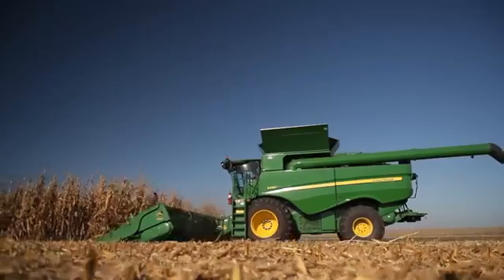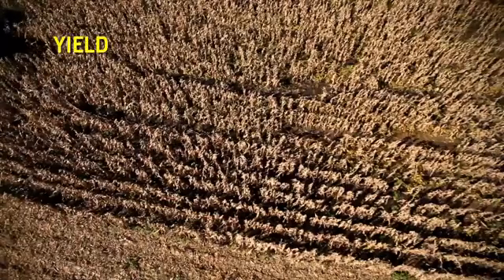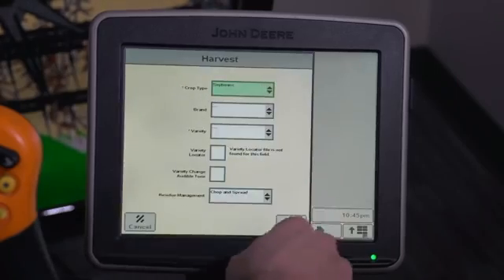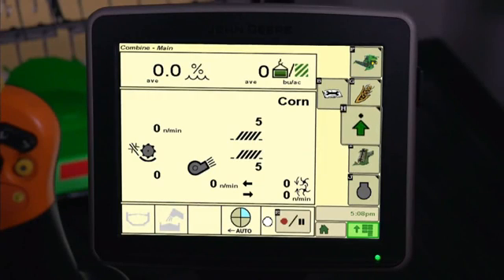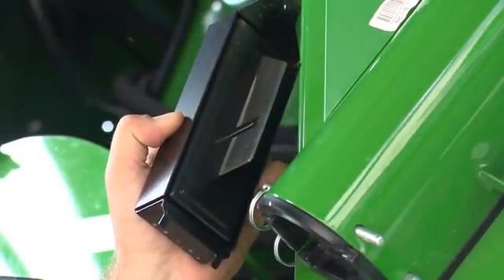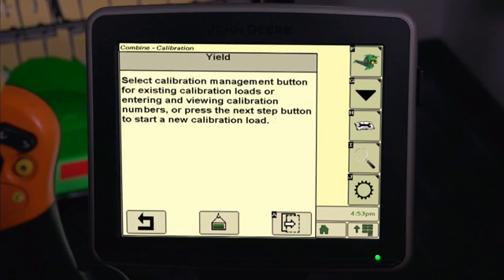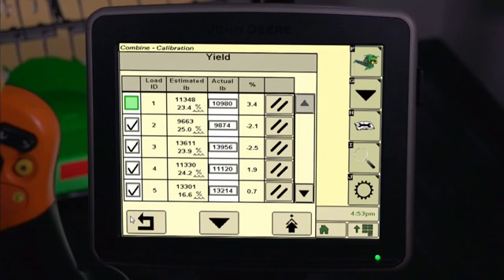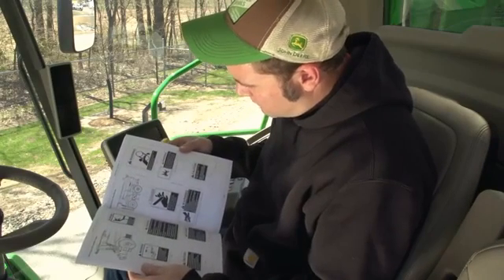John Deere Combine GoHarvest: Yield calibration procedure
This video explains the yield calibration procedure on the John Deere combine GoHarvest.